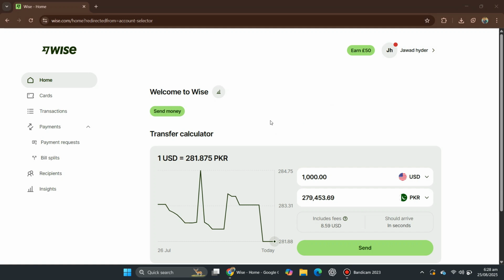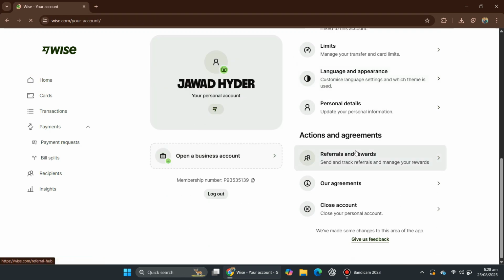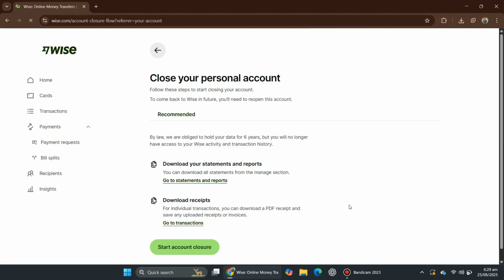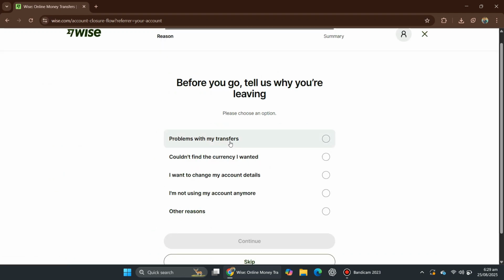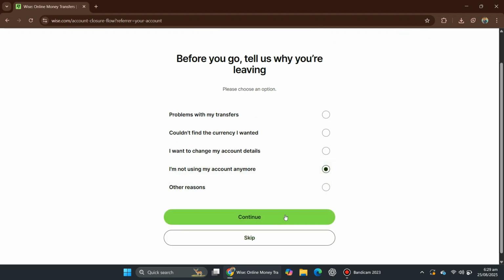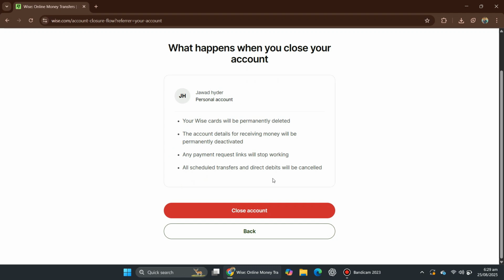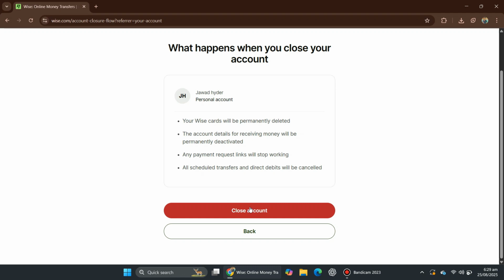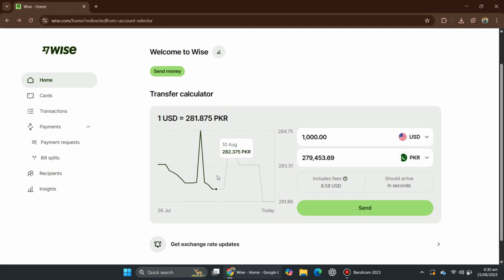How To Close Your Transferwise Account (Super Simple)